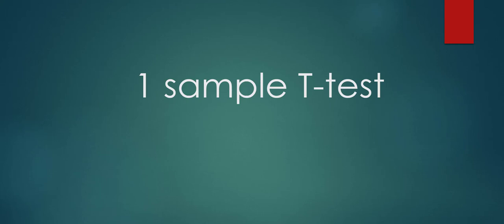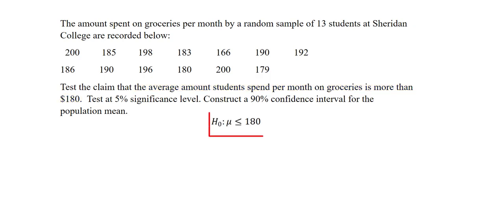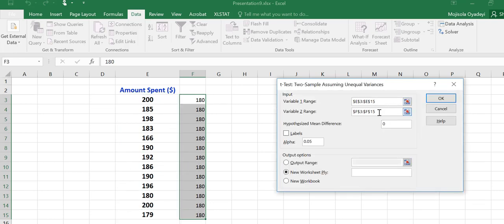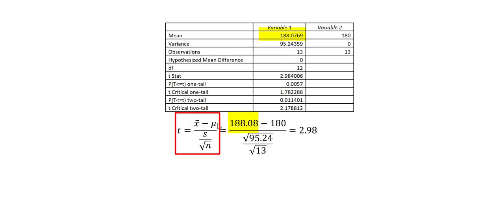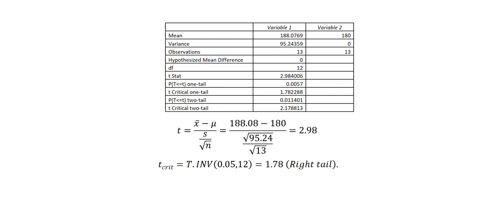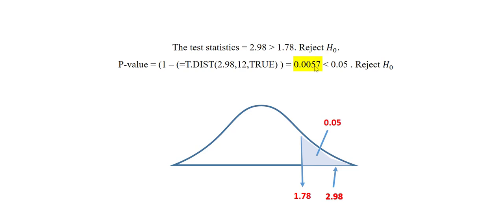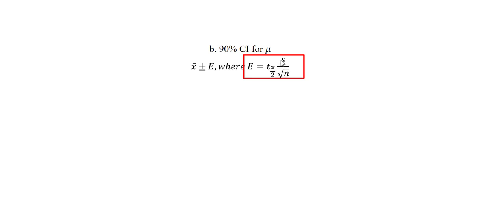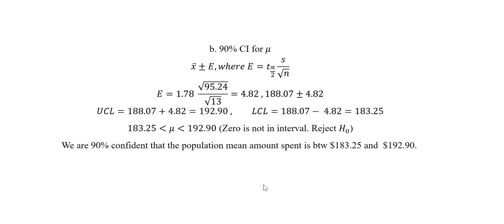I sample t test using excel and constructing a CI for the population mean.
This video describes how to perform a 1-sample t-test using excel and computing test value, critical value and p-value manually. Video also describes how to compute the Confidence interval for the population mean.